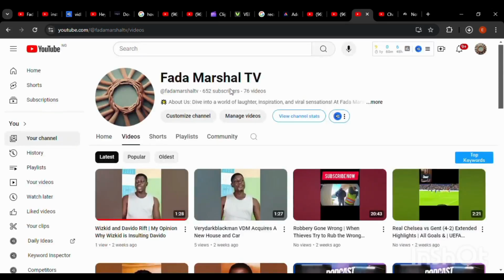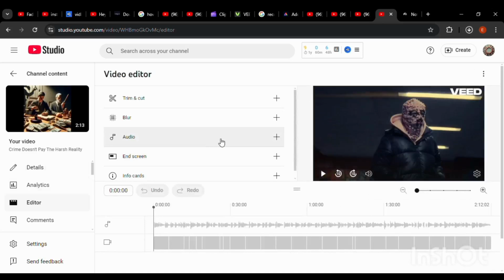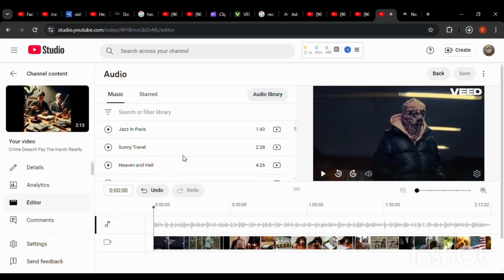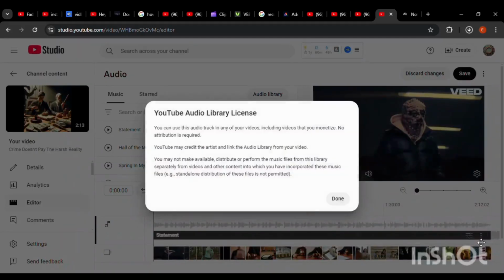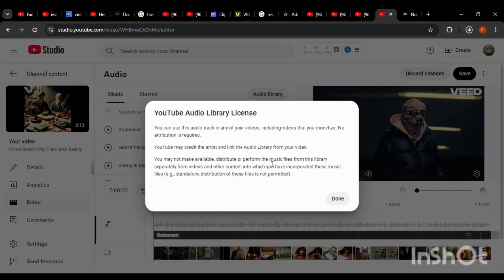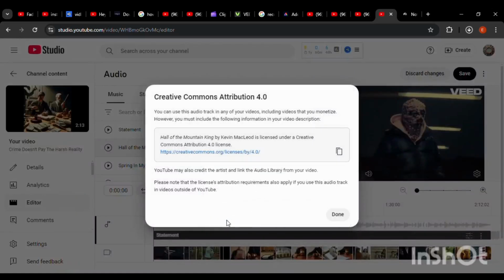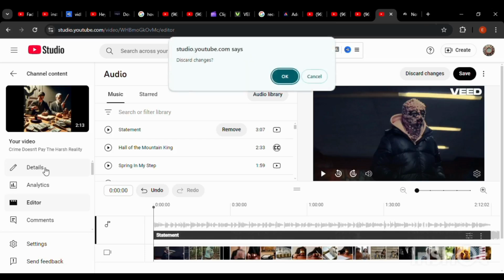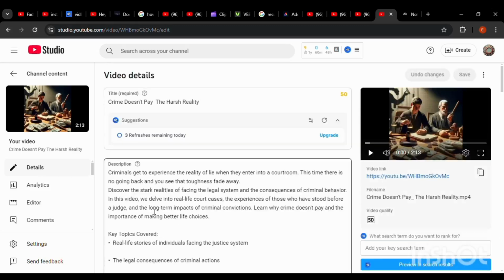How to Add Music to Your Youtube Video Without Copyright Issues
Looking to enhance your content? This tutorial shows how to add music to your YouTube video without copyright issues. We’ll cover everything, from adding background music to uploading non-copyrighted tracks to avoid copyright claims. Learn how to put music in your videos without getting copyrighted, including easy tips for YouTube descriptions and best practices. This guide also provides solutions that are simple and direct, ensuring you’re covered wherever you create. Don’t let copyright issues stop your creativity—start adding music with confidence!